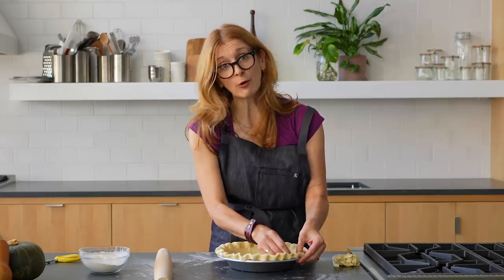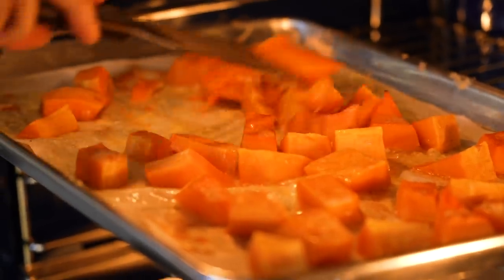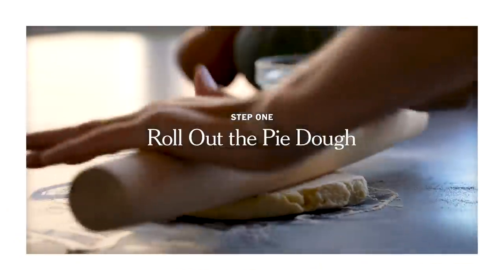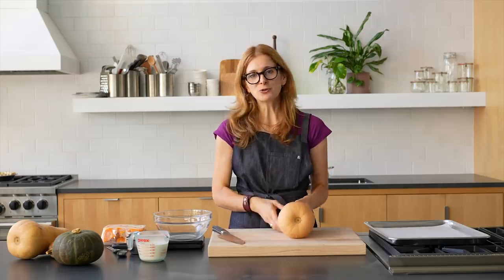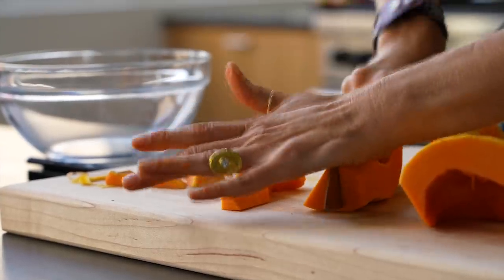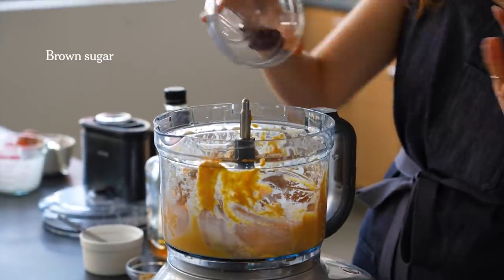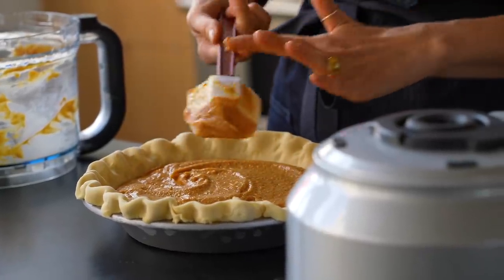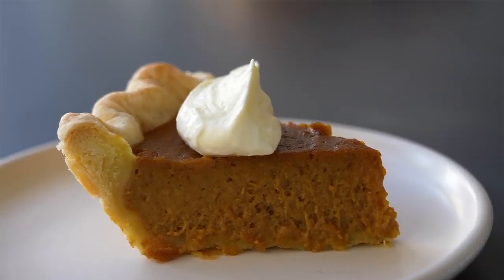The Best Pumpkin Pie Recipe | Melissa Clark | NYT Cooking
Pie Queen Melissa Clark is showing us how to make her best-ever pumpkin pie. And while yes, it’s technically called pumpkin pie, in her recipe Melissa uses roasted butternut squash for an added caramelized sweetness.

This wraps up our series on Thanksgiving pies with Melissa! Which is your favorite?